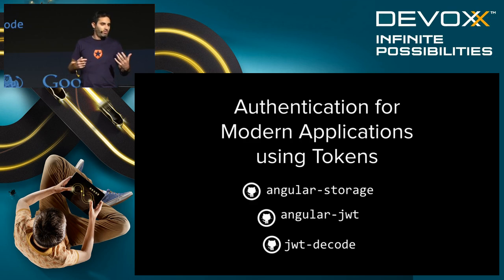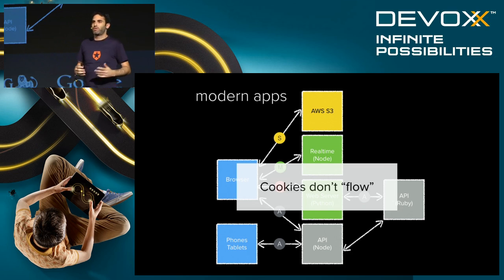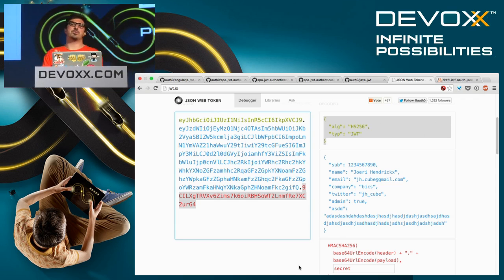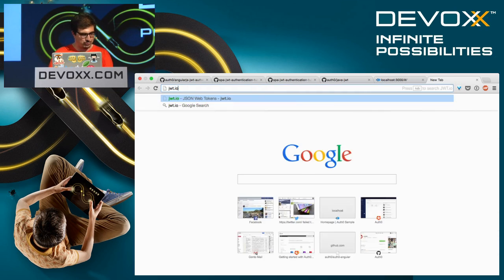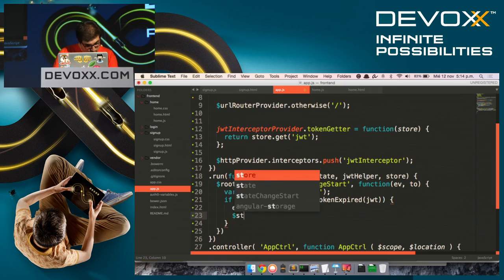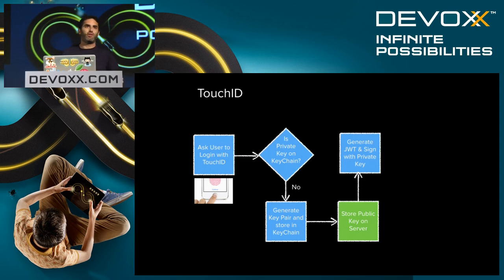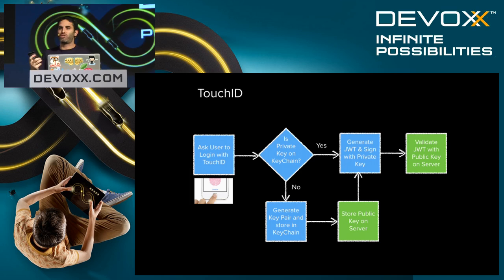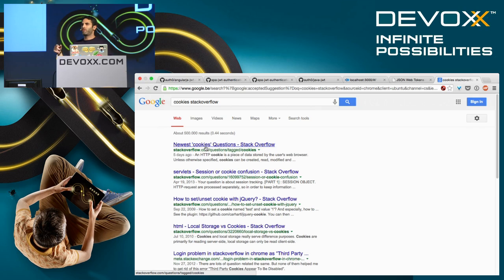Death to Cookies, Long Live JSON Web Tokens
Cookies have been around for decades and have served us well. Nobody questions their usefulness. However, modern apps demand a better approach. This session is all about the natural successor to cookies: using a token-based design. Tokens help build apps that are assembled on multiple stacks, that use your own and 3rd party APIs, that run on-premises and the cloud. They help easily  flow  user identity across all layers and security contexts, regardless of how they authenticated. And they help you deal with CORS and XSRF. Join a code session in which we’ll implement a token-based app using AngularJs and an API.

Authors:
Martin Gontovnikas
Martin Gontovnikas is a software engineer living in Buenos Aires, Argentina. Martin is passionate about technology and he always keeps up to date with everything regarding IT.

He started as a .NET programmer and converted into Java early on as he saw that most of the open source and the greatest technology contributions were in this area.

Right now, he's working with Scala (and Akka) , Ruby On Rails and JS (with AngularJS) in the FrontEnd. He's been learning more about NodeJS lately as he loves JS.

Martin also contributes to Open Source with Restangular (Rest client for AngularJS), AngularWizard, Angularytics and FactoryPal.

Matias Woloski
Co-founder and CTO at Auth0 @auth0. Crypto Geek. Organizer of nodejsbootcamp.com.